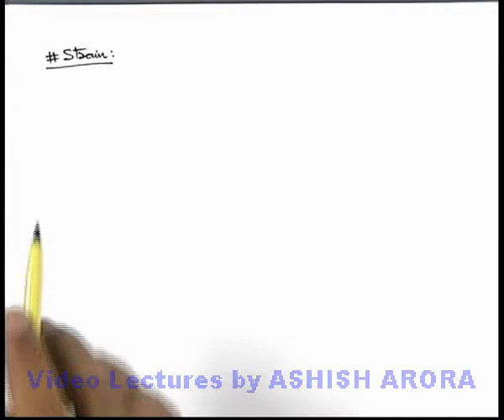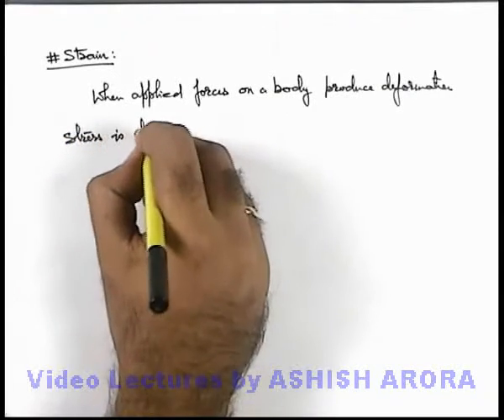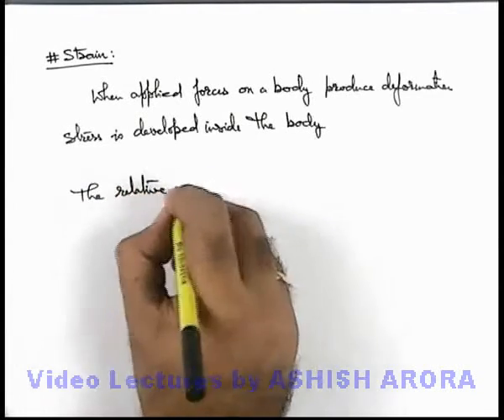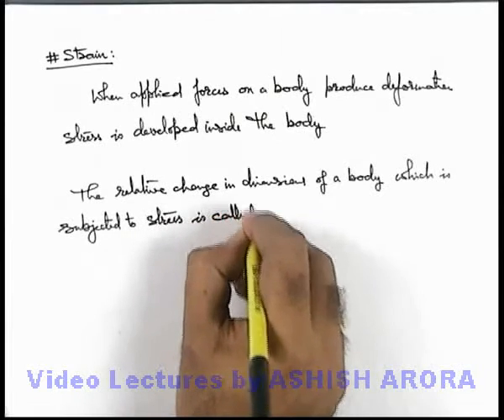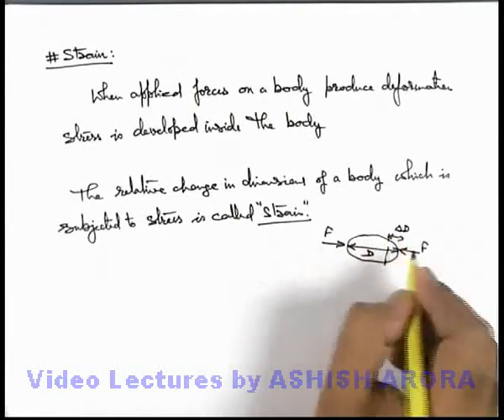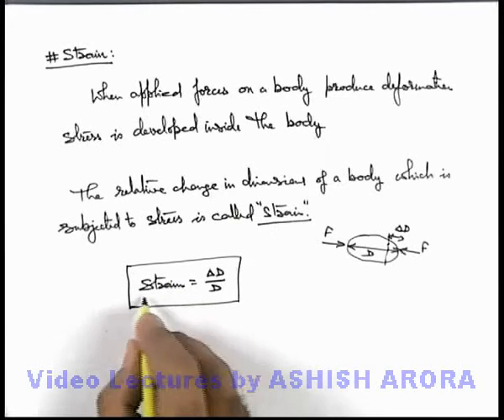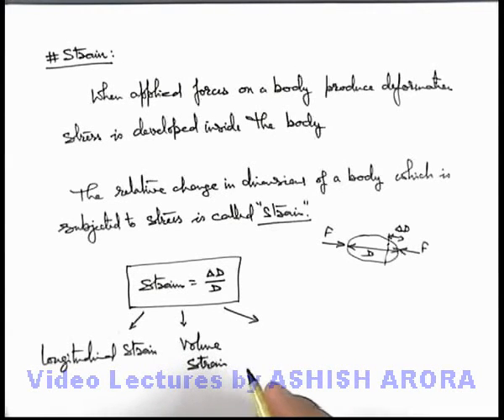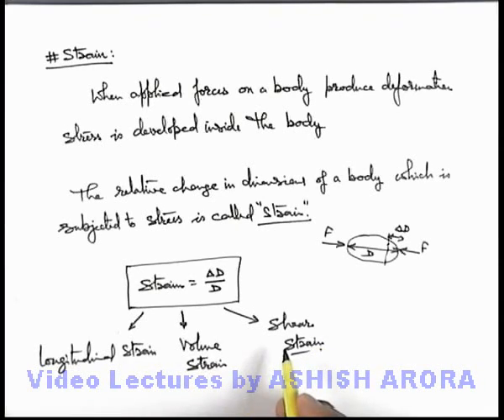Class 11 Physics | Elasticity | #7 Strain | For JEE & NEET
PG Concept Video | Elasticity | Strain by Ashish Arora